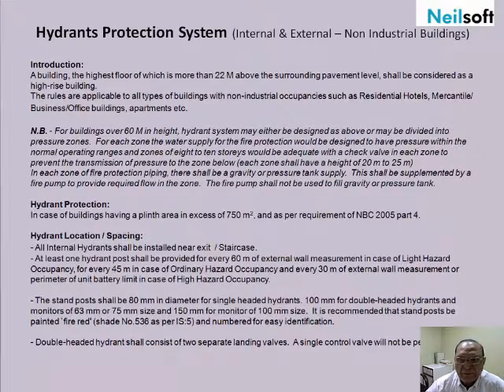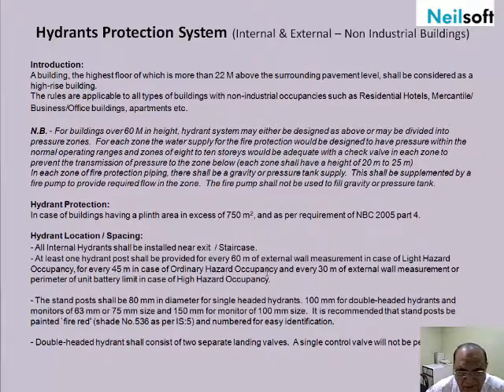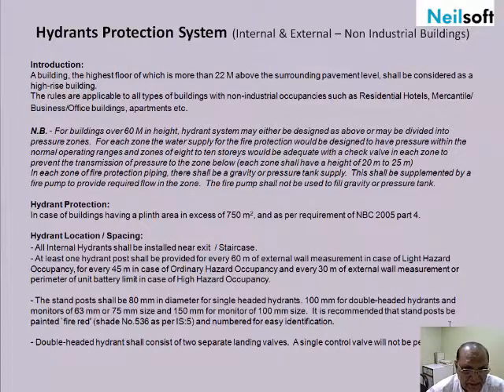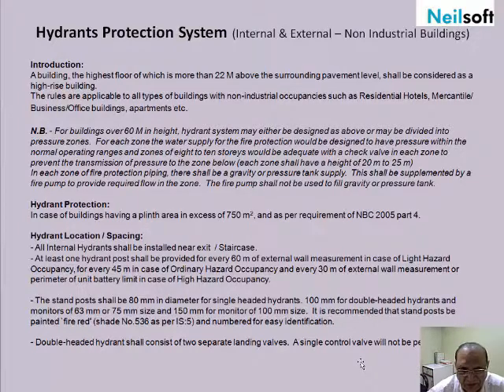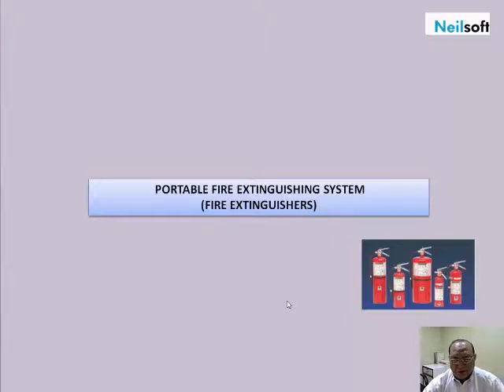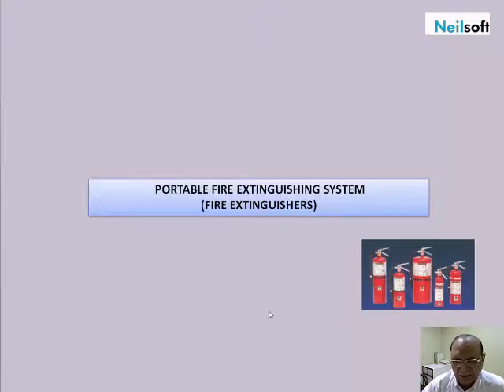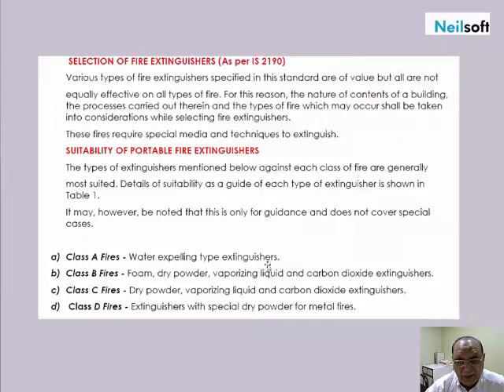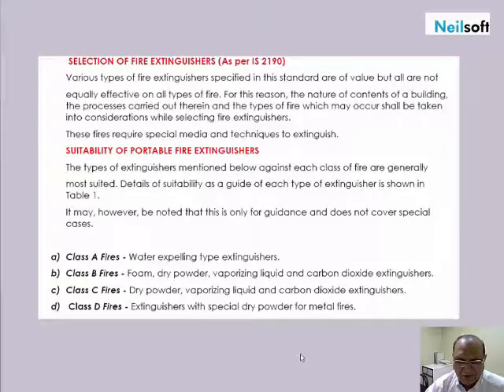Fire Fighting System Training Part 3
This is the part 3 of fire fighting system which explain the internal and external hydrant system as per the National Building Code Part 4  of India,